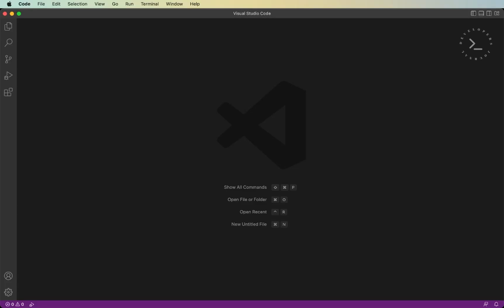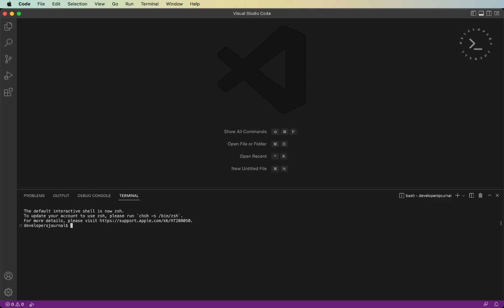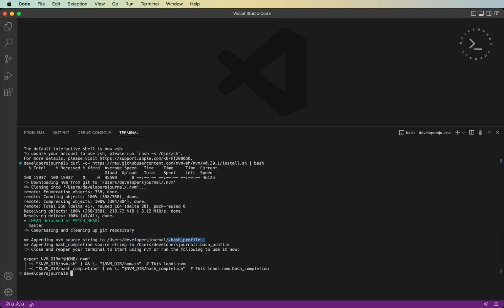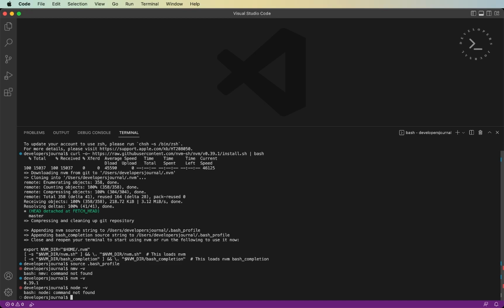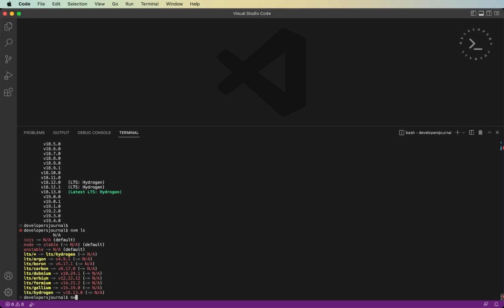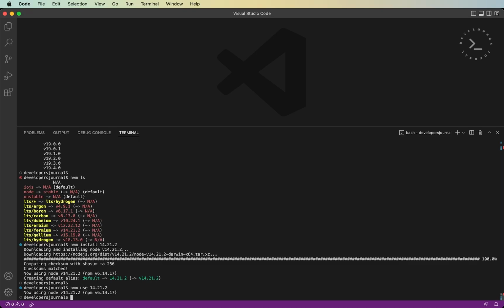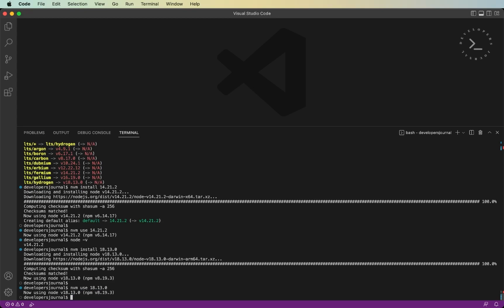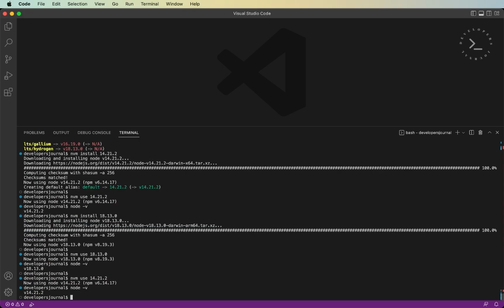Node.js Environment Setup - macOS | Linux || Node Version Manager (nvm)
Node Version Manager (nvm) is my preferred way for setting up Node.js Environment on macOS or on any Linux based systems. This is easy, quick and allows us to switch between Node.js versions if we require to do so for supporting legacy and current projects.

To start with we download nvm and install it by using the command:

Then we reload the code it added to .bash_profile (or close and reopen terminal):

source ~/.bash_profile

We can then check the version of nvm by executing:

nvm -v

To list all the Node.js versions available to use we can do:

nvm ls-remote

Then to list stable versions, we can do:

nvm ls

To install a Node.js version we can do (example v18.13.0):

nvm use 18.13.0

This makes our system use the selected Node.js version. To list the node version we are using we ca do:

node -v

To install any other node version we can repeat the nvm install and nvm use command to switch between the node versions